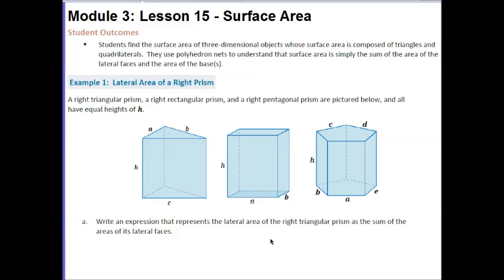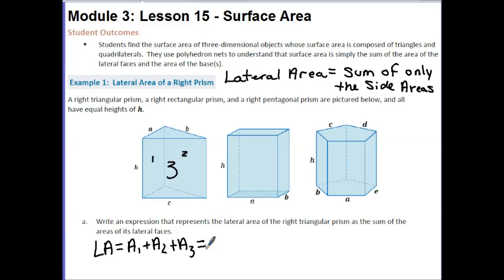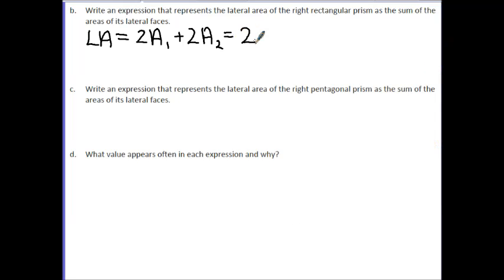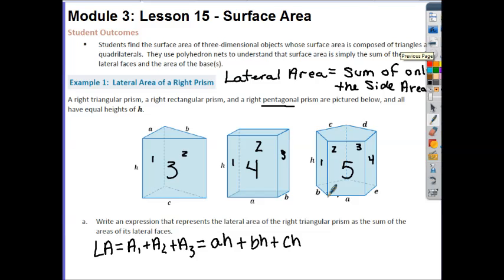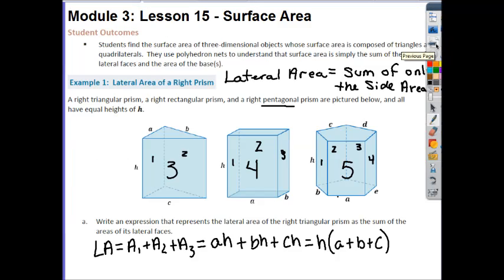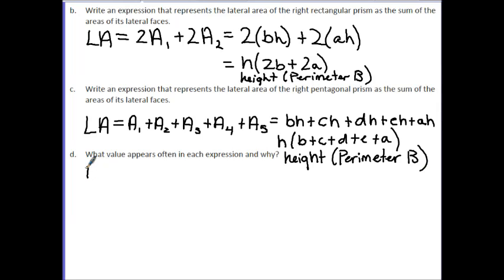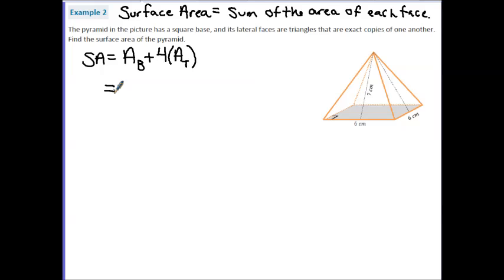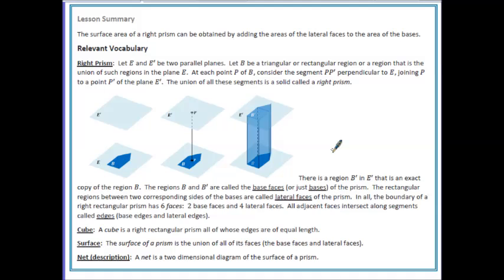Math 7: Module 3 Lesson 15 Video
Flipped Math 7 NYS Common Core Module 3 Lesson 15 on Surface Area. Corresponds to NYS Module 3 Lessons 21 & 22.